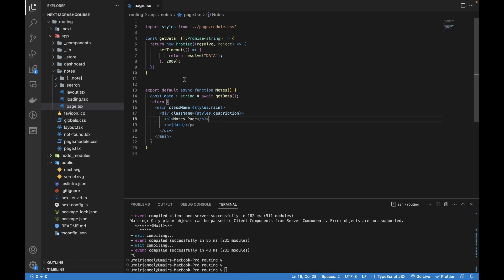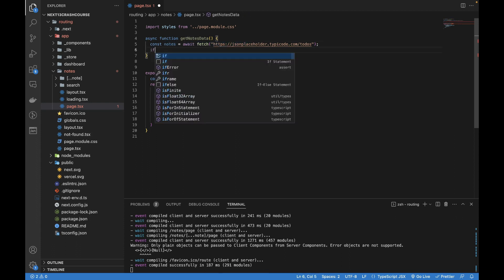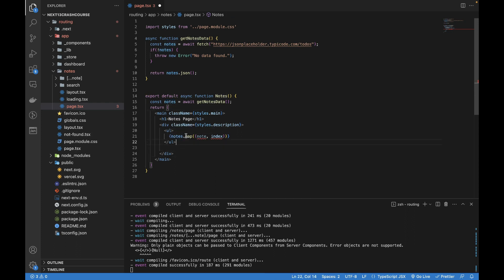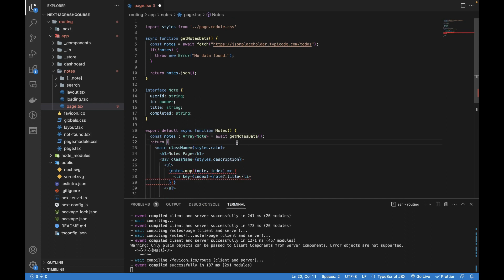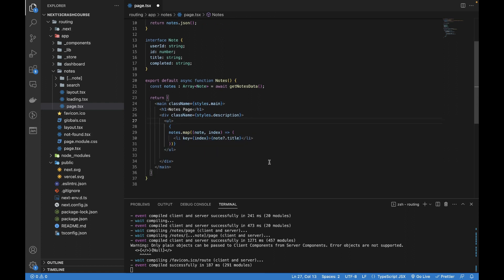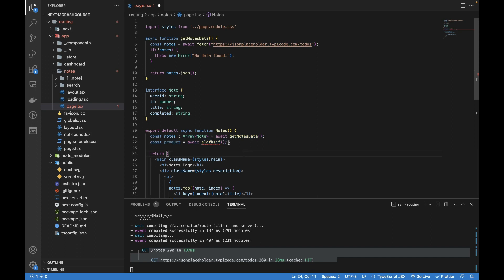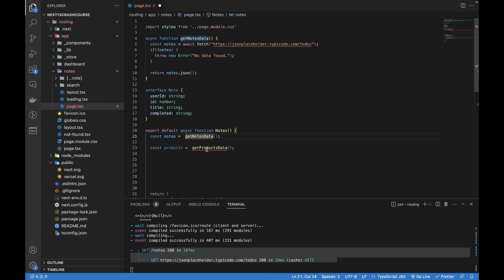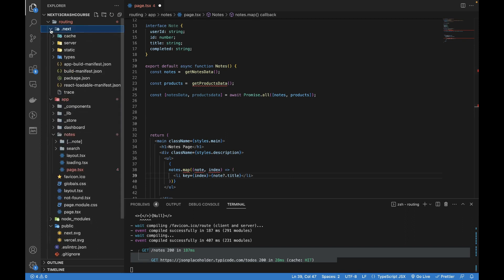Next.js 13 Crash Course #6 - Fetch Data using Api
The Next.js App Router allows you to fetch data directly in your React components by marking the function as async and using await for the Promise.

In this video you will learn how to fetch data using async await from apis and how to handle multiple api calls in a component.